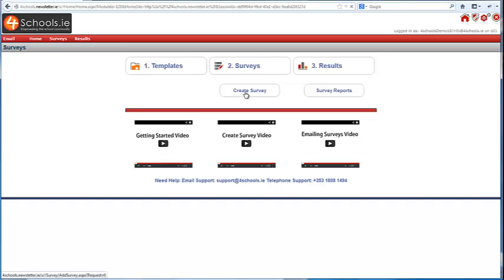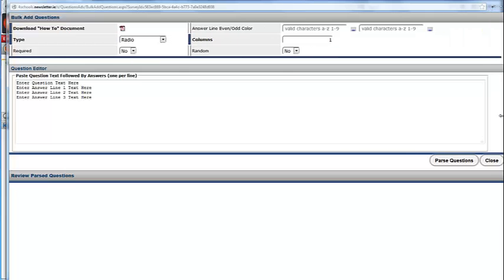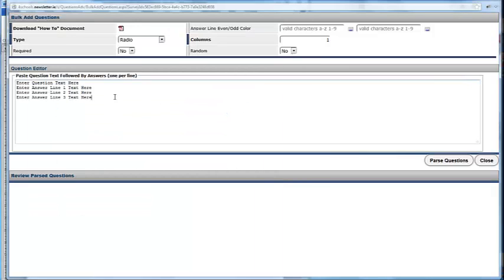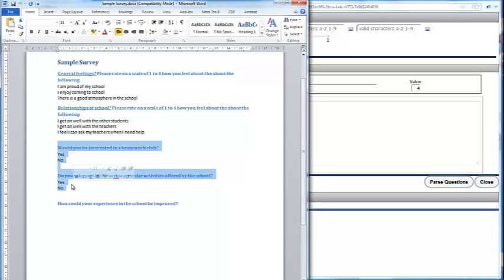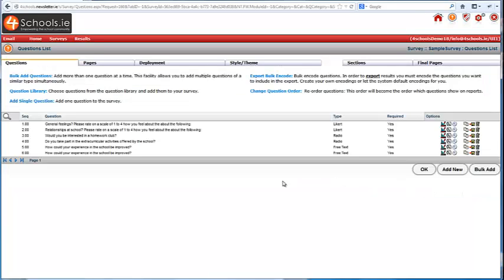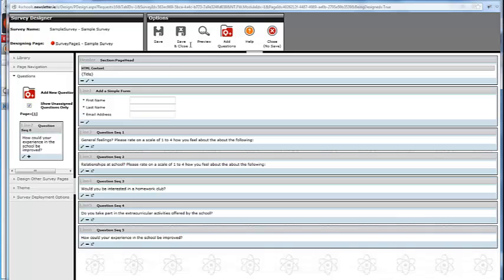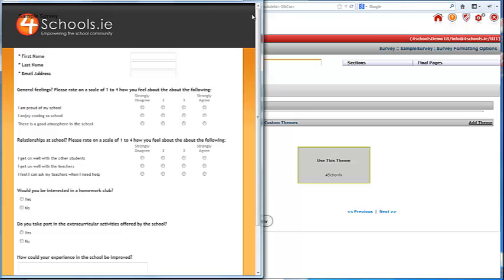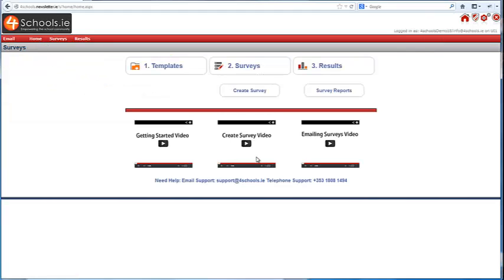How to create a survey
How to create a survey in our survey system